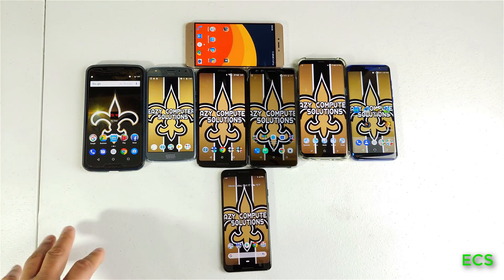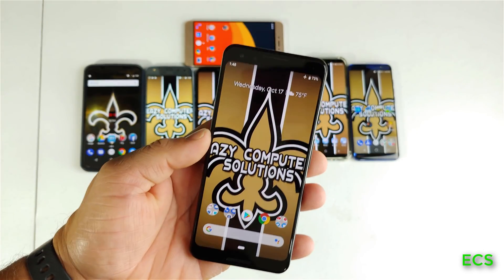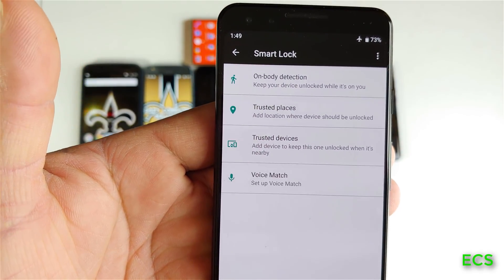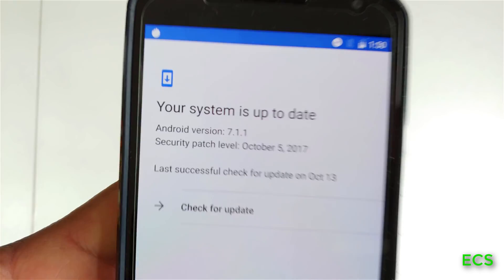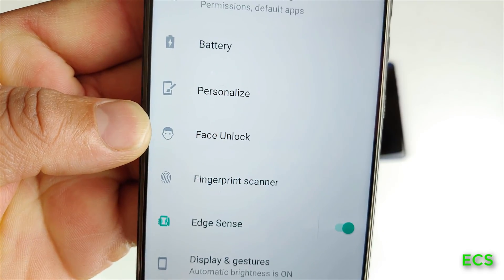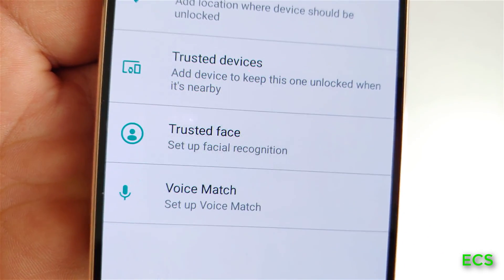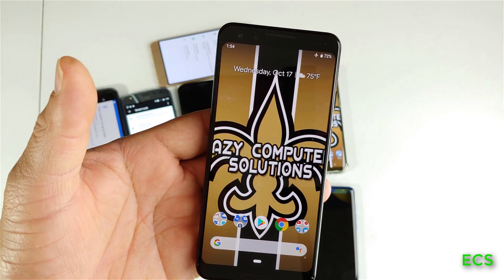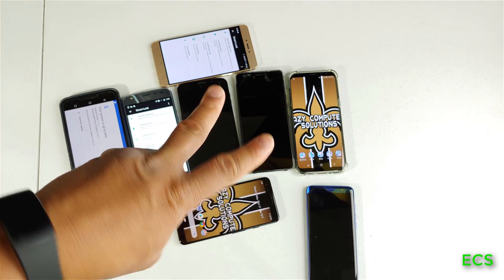Google Pixel 3 & Pixel 3XL NO Face Recognition Explained !! | Why Stock Android Removed It ??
Google Pixel 3 & Pixel 3XL Face Recognition Explained !! | Why Stock Android Removed It ??